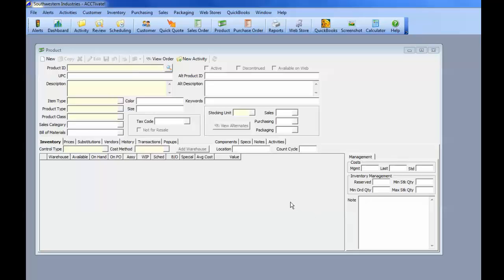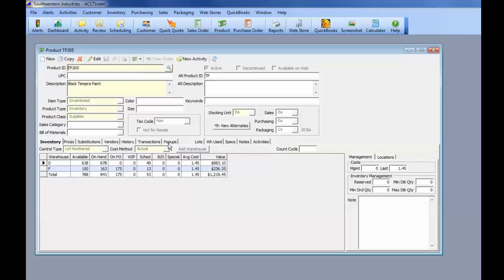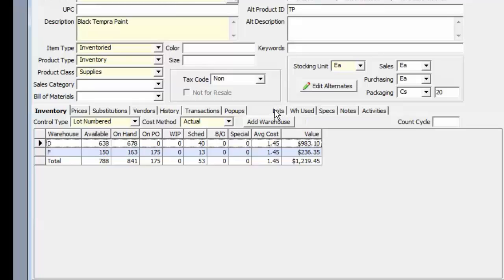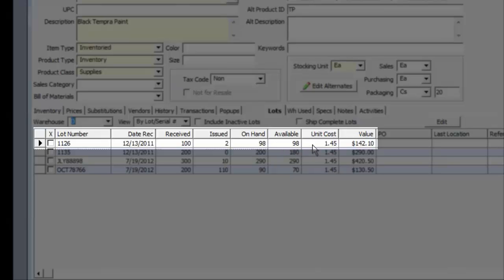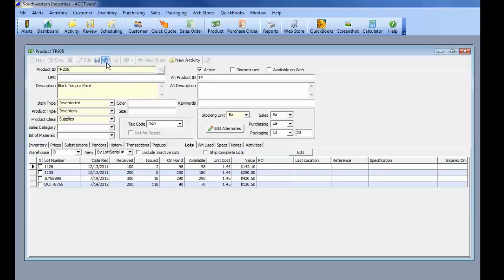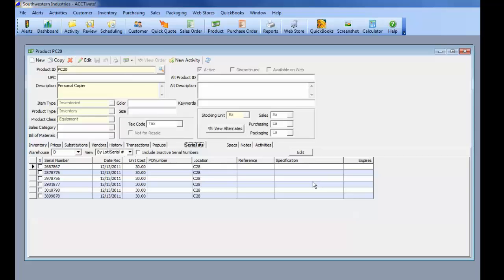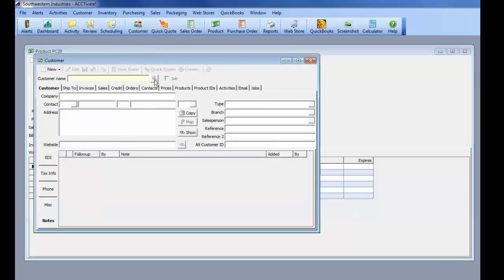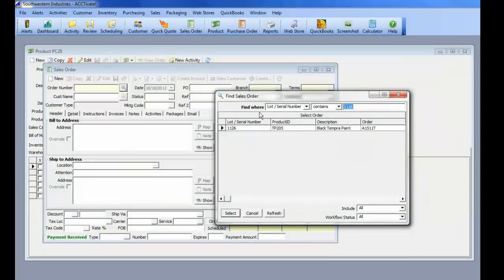Lot Serial Control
ACCTivate! Academy Lot and Serial Control